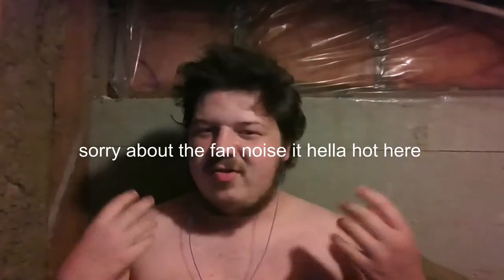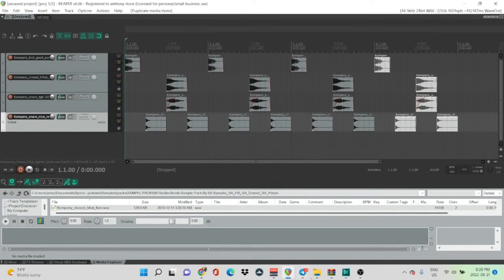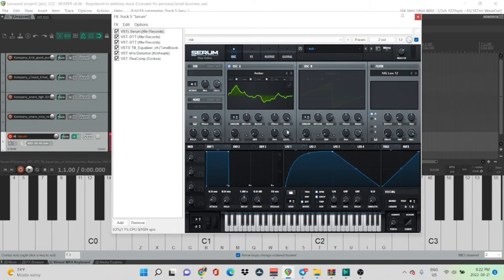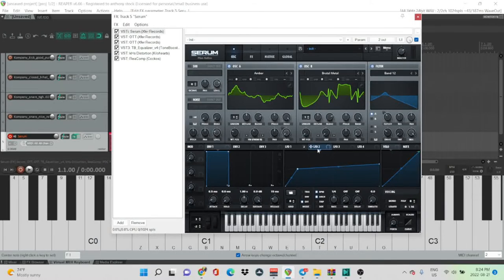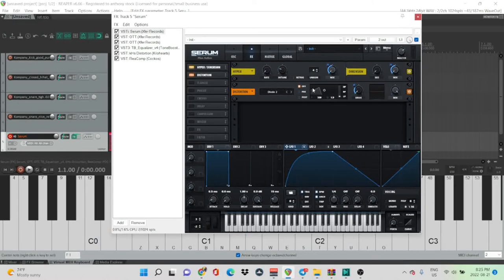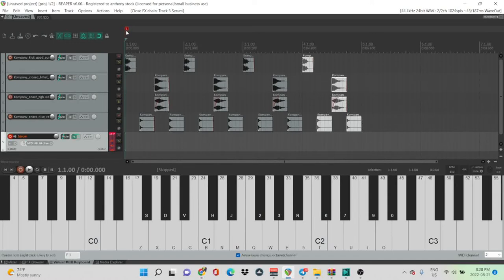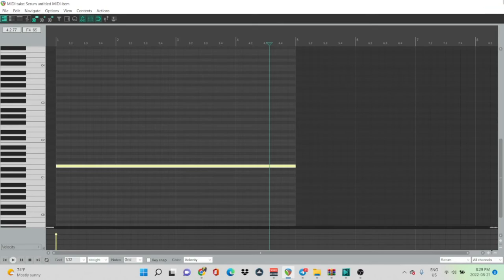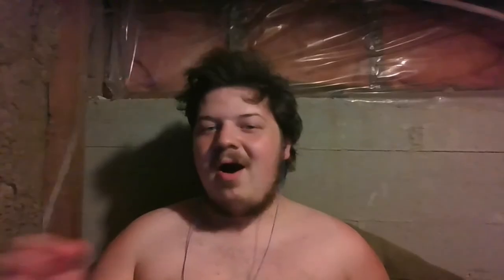How to make briddim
In this video i teach you how to make briddim

this is the video where i got the live 10 wavetables